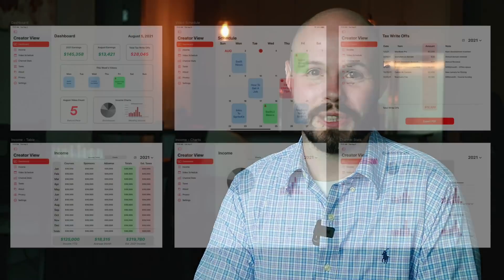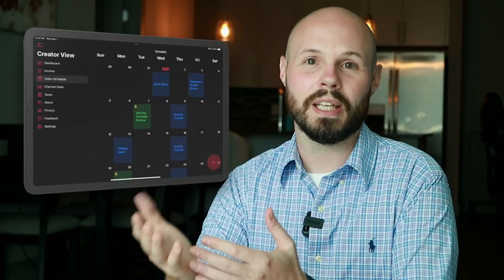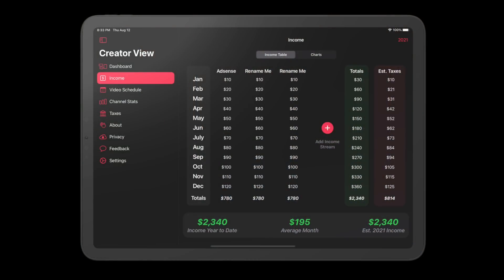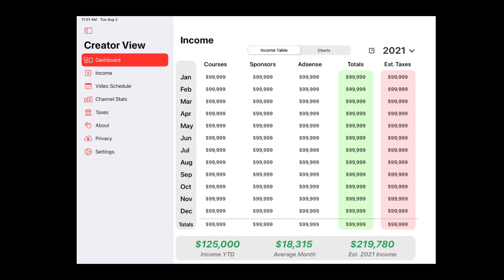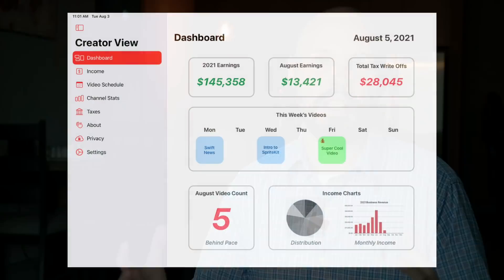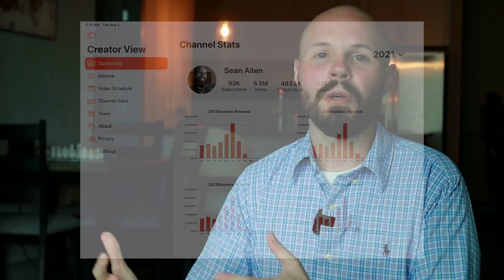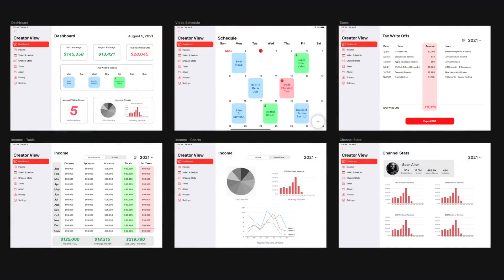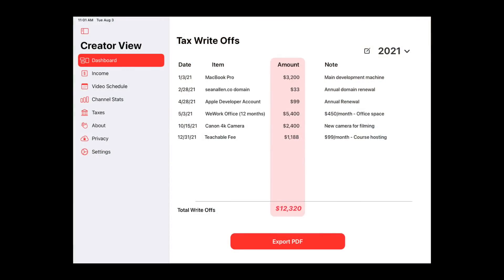App MVP Design | Startup Vlog #3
In this video I discuss how I designed the MVP (Minimum Viable Product) for Creator View. By design, I don't mean what it looks like. I mean what features and trade offs I decided to include in my initial launch version. I also discuss how I come up with my initial data model for this early version.

This is part of a running series where I document the journey of Creator View covering the development, pricing, launch, income, customer feedback and more. Check out the playlist to watch the whole series.

Timestamps
0:00 - Design - Not What it Looks Like
0:25 - Why iPad Only For MVP
1:03 - No Design
1:46 - An MVP of MVPs
2:37 - What is an MVP?
3:33 - Intentionally Low User Numbers
4:09 - My Process to Build the MVP
4:57 - Solving Problems in Advance
6:14 - Sculpture Analogy
7:15 - Screen by Screen Overview
8:41 - Why Not Pull Income From APIs?
10:29 - Make it Special For YouTubers
11:16 - Data Model & CloudKit Assessment
13:12 - A Separate Entity